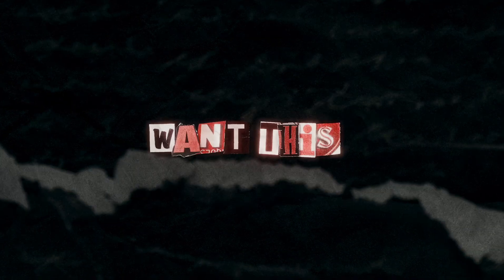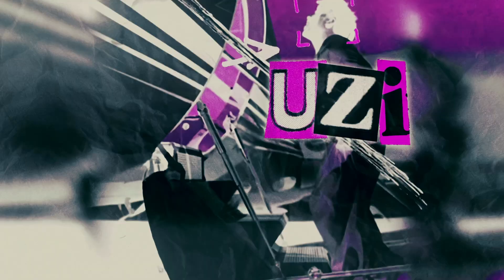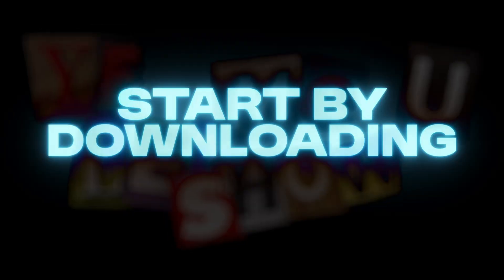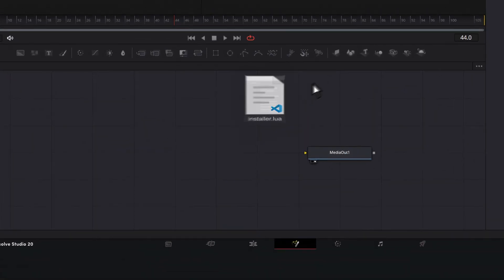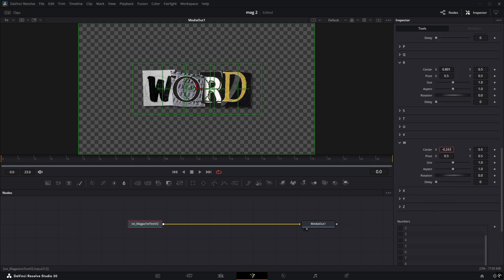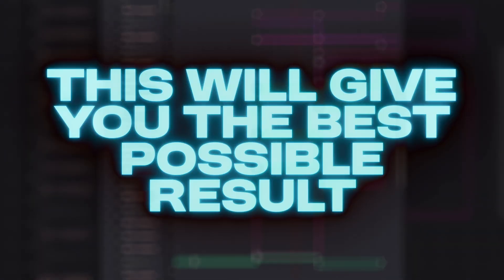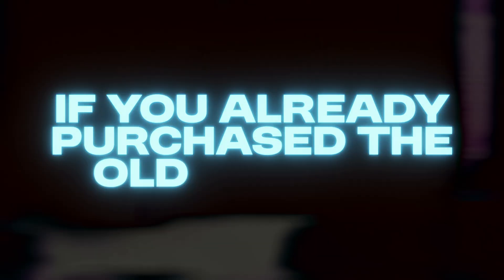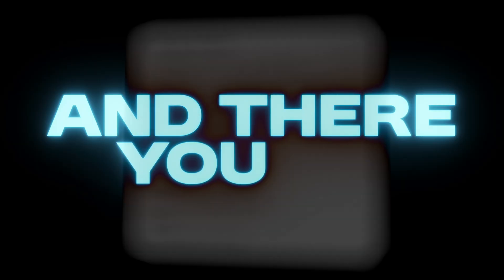How To Make Stunning Magazine Text Effects in DaVinci Resolve 20!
The Magazine Text Plugin is fully compatible with DaVinci Resolve 20 and earlier versions. No additional plugins are required, allowing you to effortlessly create stylish, magazine style text effects directly within the Fusion and Edit pages. It's the perfect tool for producing paper style effects or mixed media animations for music videos, showcases, or any type of video you can imagine.

If you own the previous Magazine Text version or the full version of my Editing Pack 2, please create a ticket on my Discord server, and I will provide you with a download link.

If you want to learn more about handcrafted mixed media, check out @noonglow

⌚Timestamps:
0:00 - Intro
0:06 - Showcase
0:22 - How to install
0:33 - How to use
0:42 - Keyframe tip
0:51 - What to do after
1:02 - What to do if you own the old version?
1:11 - Outro